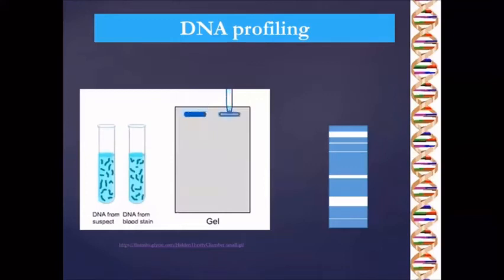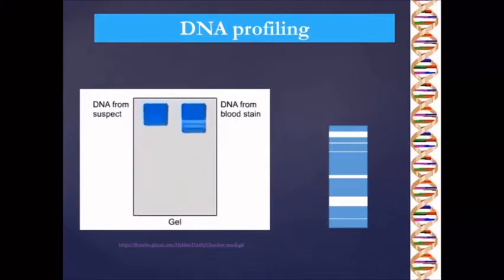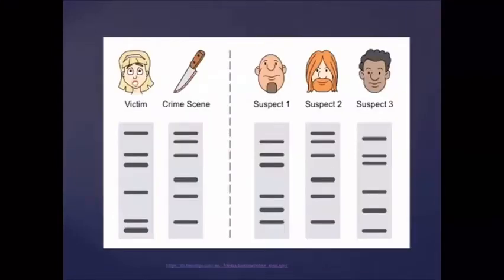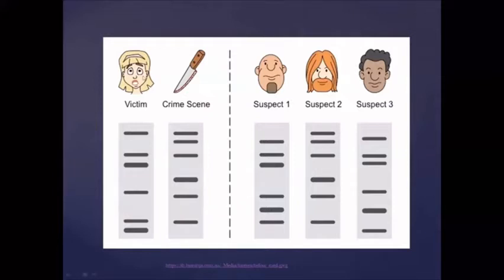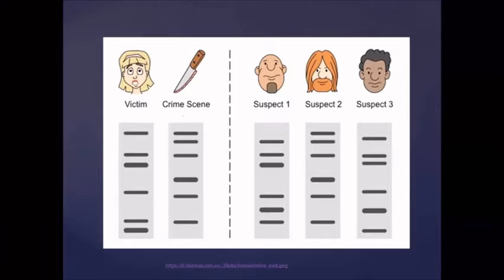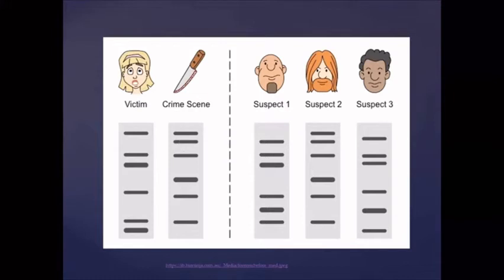How DNA Profiling Works